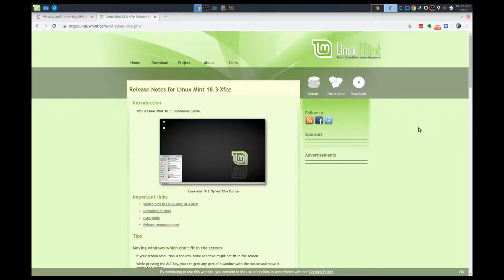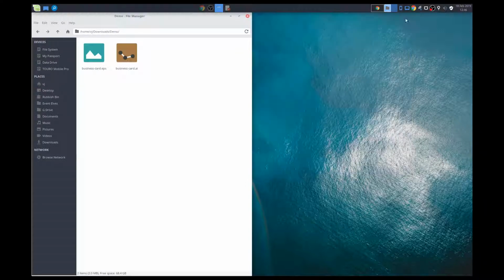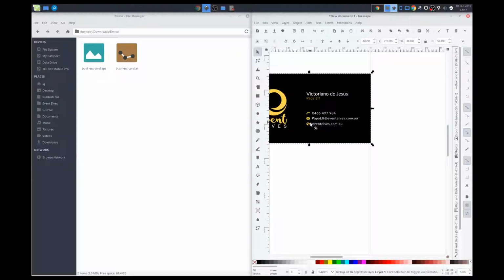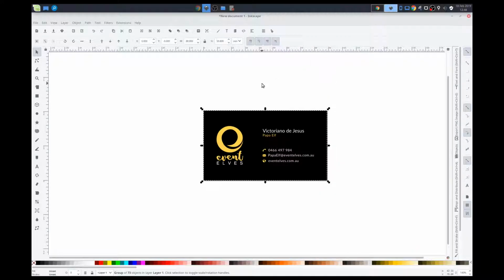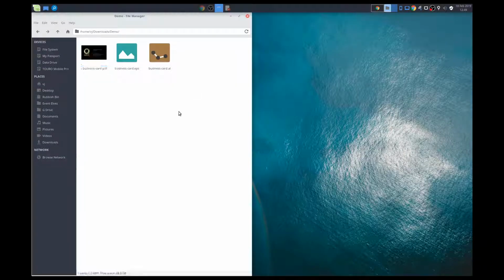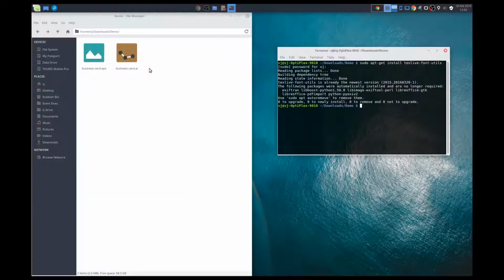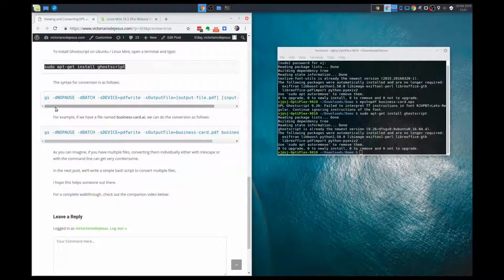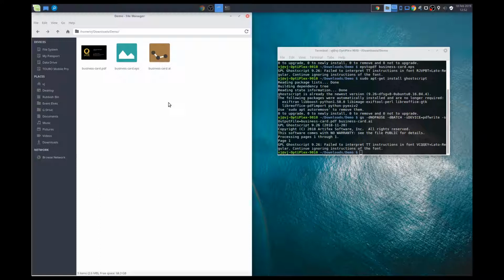Opening and Converting EPS and AI Files in Linux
How to Convert EPS and AI Files in Linux

I constantly work with EPS and AI files in my Printing and Promotional Merchandising Business (Event Elves). I used to encounter issues with viewing these files in a native Linux application. In this post, I am going to show you a few different ways of viewing EPS and AI files. In addition, we will also cover basic conversions into PDF.

Opening or Viewing EPS and AI Files

Open with Xreader

I am running Linux Mint 18.3 (XFCE Edition). EPS and AI files can be opened using the pre-installed Xreader (Document Viewer) app. I tested this on a few files and it seems to work without any issues.

To install Xreader in Ubuntu/Linux Mint, open a terminal and type:

$ sudo apt-get install xreader

Import/Export with Inkscape

You can use Inkscape to import EPS and AI files. Open up Inkscape and go to:

File - Import

Or simply drag the file into the Inkscape window.

You can also export the file out as a PDF. Simple save the file as a PDF.

File Conversions using Command Line Tools

Linux newcomers tend to get a bit scared of the command line. The command line is your friend, but definitely exercise caution. Don’t just blindly enter commands from forums. Take some time to understand what the commands do.

I’ll be showing you how to do easy command line batch conversions using a simple bash script. But for now, let me introduce the tools we will be using for the conversions.

EPS to PDF Conversion

This is easily achieved with epstopdf which relies on the text-font-utils package.

To install in Ubuntu/Linux Mint, open a terminal and type:

$ sudo apt-get install texlive-font-utils

The syntax for EPS to PDF conversion is as follows:

$ epstopdf (input file.eps) (outpul file.pdf)

For example, if we have a file named business-card.eps, we can do the conversion as follows:

$ epstopdf business-card.eps business-card.pdf

AI to PDF Conversion

We will be using Ghostscript to do this conversion.

To install Ghostscript on Ubuntu / Linux Mint, open a terminal and type:

$ sudo apt-get install ghostscript

The syntax for conversion is as follows:

$ gs -dNOPAUSE -dBATCH -sDEVICE=pdfwrite -sOutputFile=(output-file.pdf) (input-file.ai)

For example, if we have a file named business-card.ai, we can do the conversion as follows:

$ gs -dNOPAUSE -dBATCH -sDEVICE=pdfwrite -sOutputFile=business-card.pdf business-card.ai

As you can imagine, if you have multiple files, converting them individually either with Inkscape or with the command line can get very cumbersome.

In the next post, we’ll write a simple bash script to convert multiple files.

I hope this helps someone out there.